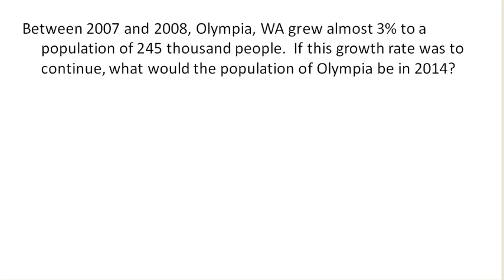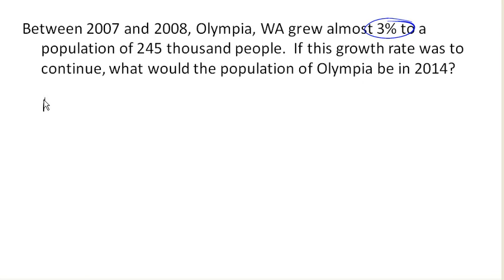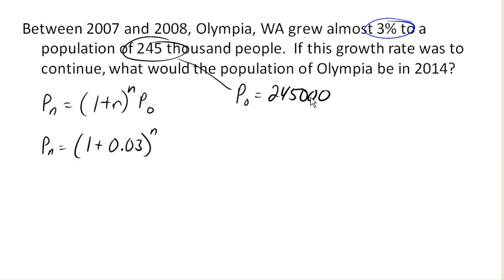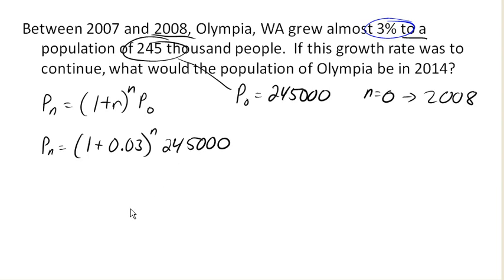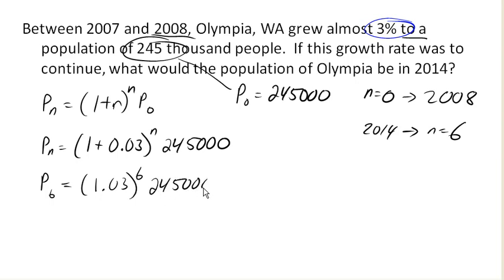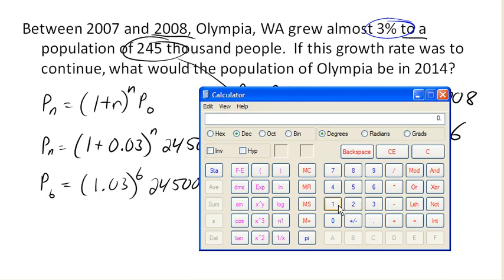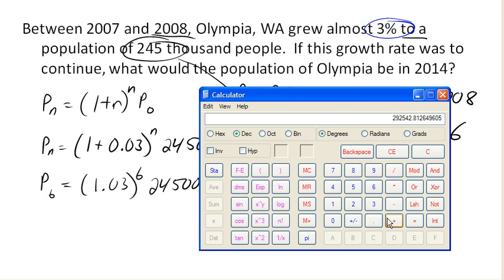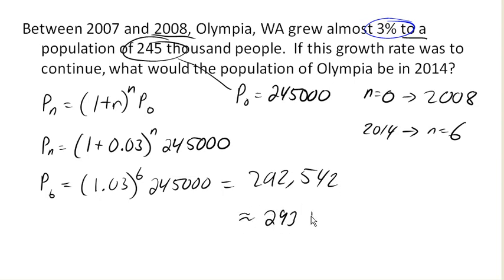Predicting future population using an exponential model